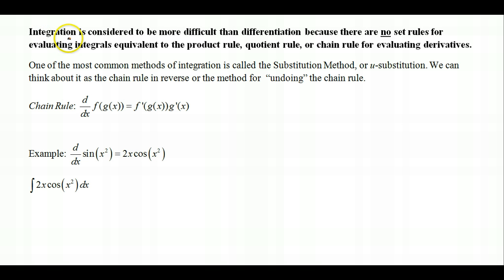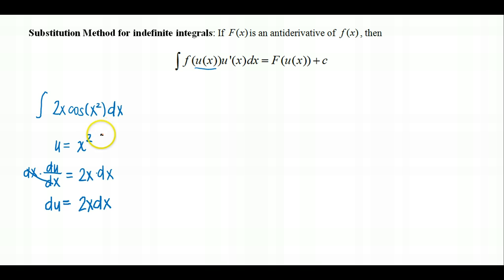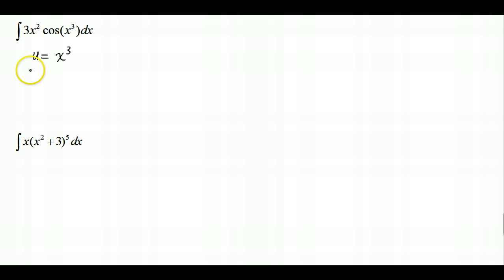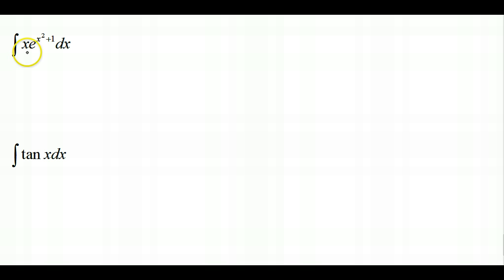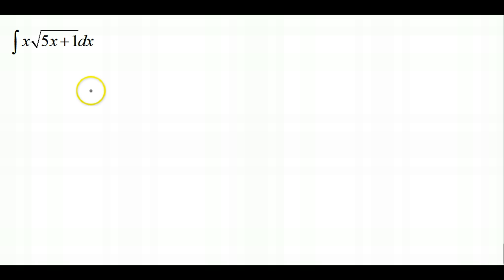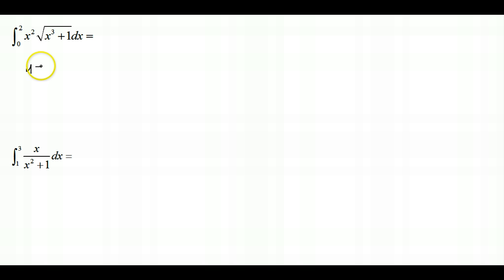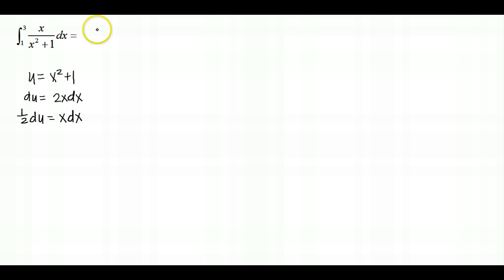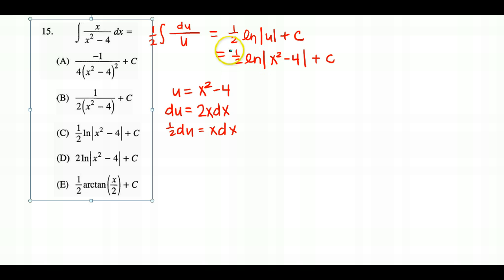U-Substitution Explained | Integration Strategy for Indefinite and Definite Integrals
Struggling with integration? Learn how to master u-substitution, also known as the substitution method, to solve both indefinite and definite integrals with confidence! In this XO Math video lesson, we walk through:

What substitution is and when to use it
How to apply the method step by step
Strategy tips to identify the “inside” function
Multiple worked examples, including exponential, trigonometric, and rational integrals
How to handle tricky problems with extra algebra steps
Special focus on AP Calculus-style multiple choice and free response questions

Whether you're in Calculus 1, AP Calculus AB/BC, or brushing up for college, this video will help you build confidence in solving integrals using u-substitution.